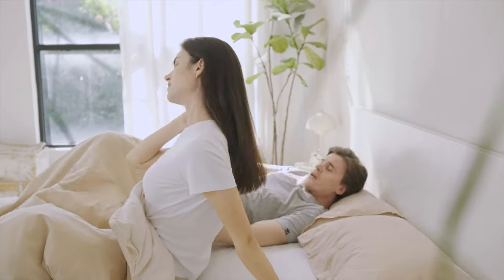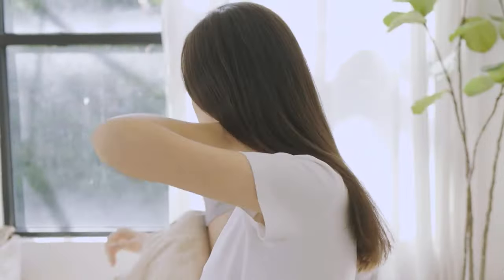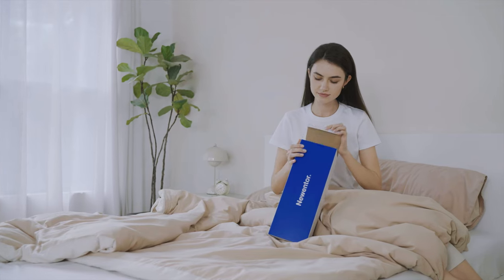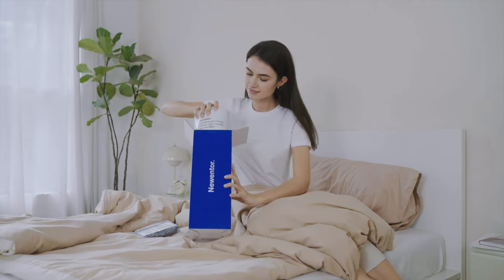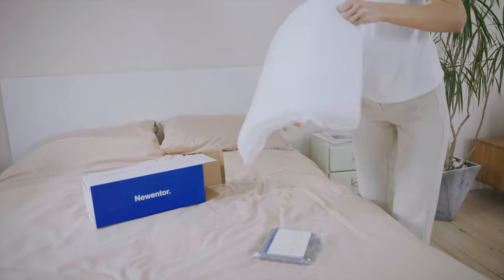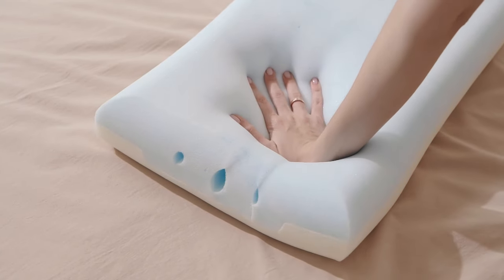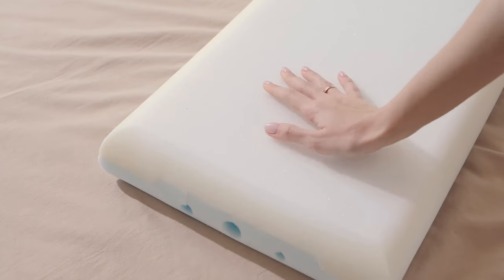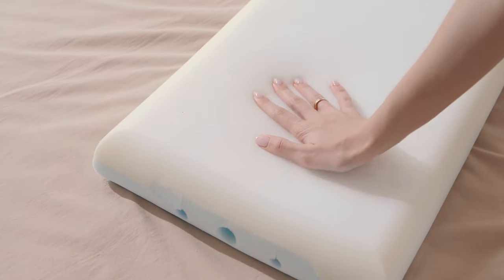Newentor Morpheus Pillow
Waking up with neck pain? Sleeping on the wrong pillow can cause painful days.
At Newentor, we invented the Morpheus Pillow,  packing all the magic into a little blue box.